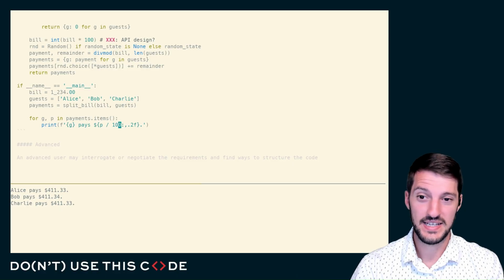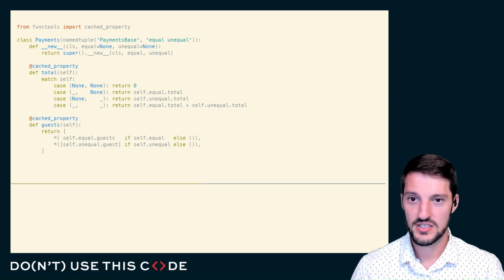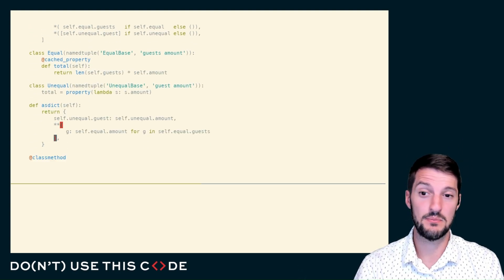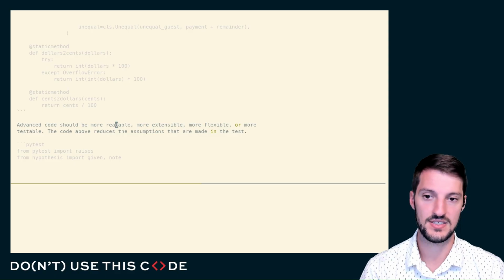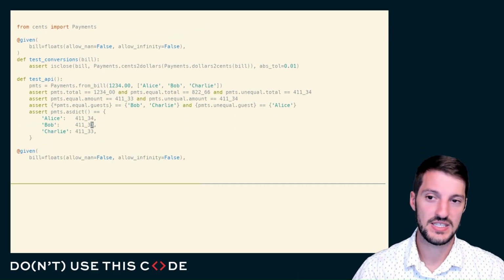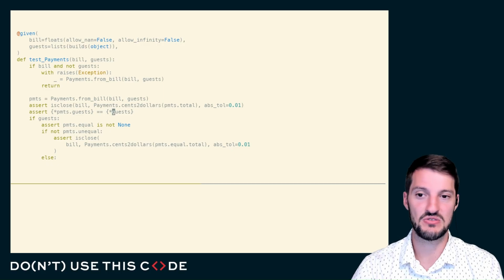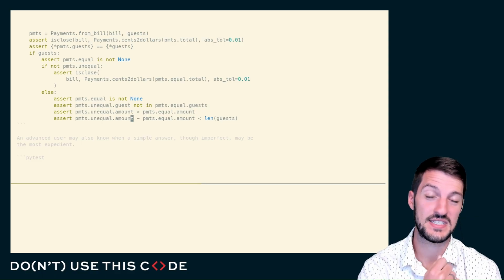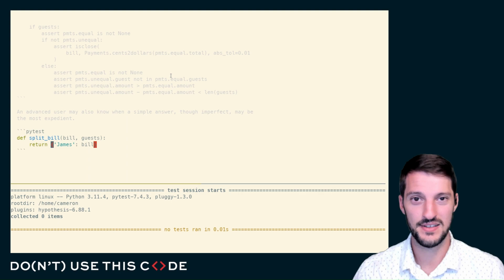The Hardest Challenge Yet | Making Cents of Python Part 3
It doesn't make ‘cents’! A surprisingly tricky coding puzzle.

This is part of the Making Cents of Python series.

In this series, we will discuss the core problem of splitting the bill and iterate on a few incremental solutions from a beginner to an advanced perspective.

Ever faced the daunting task of splitting the bill when dining out with friends? In this series, we challenge Cameron Riddell to live-code his way to a solution. He'll explore the art of bill splitting by diving into core Python data structures, prototyping solutions, and testing the code rigorously. He'll walk through the end-to-end process of both creating and refining solutions using practices based in test-driven development.